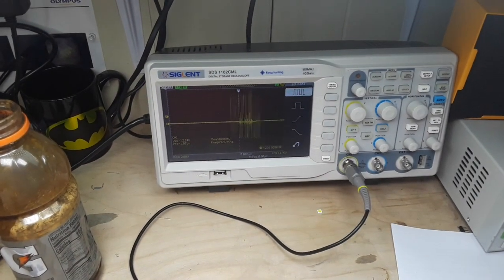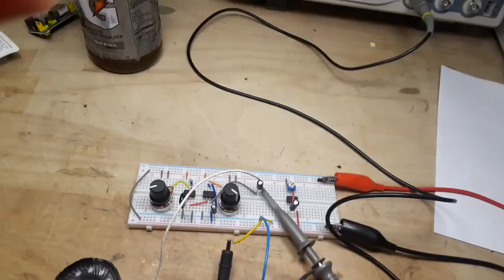Easy Synth Experiment for Beginners Atari Punk Console with LFO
In this video we take the old Atari Punk Console and add in a low frequency oscillator (LFO) to give it a little more adjustability.

This company offers a credit plan for Amazon items, maximum interest rate is 21% but on short term items it's 0%. I don't make any money off of these purchases, just thought it was neat.